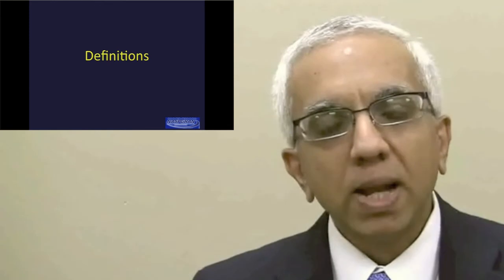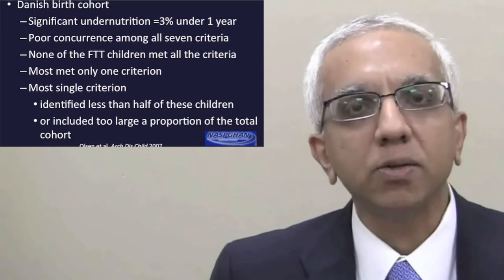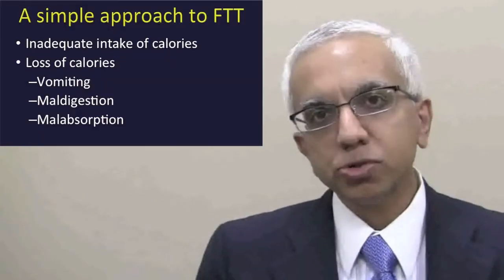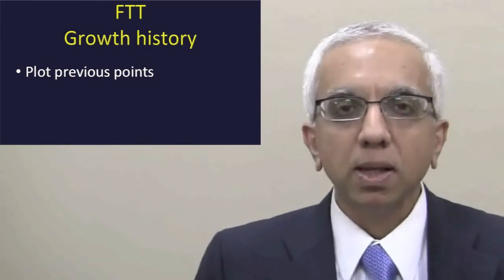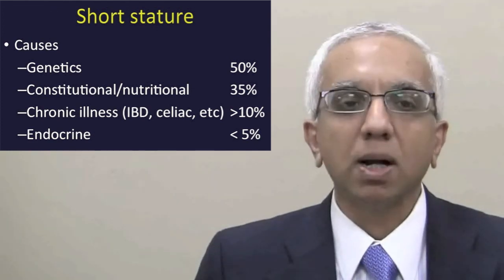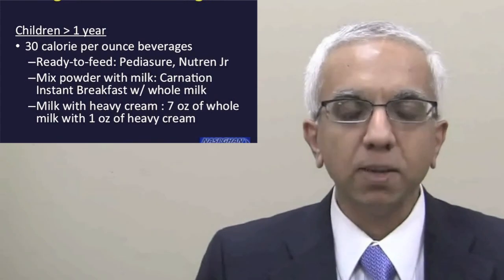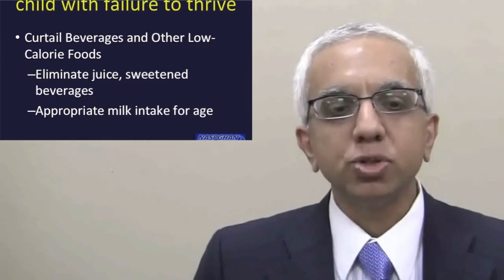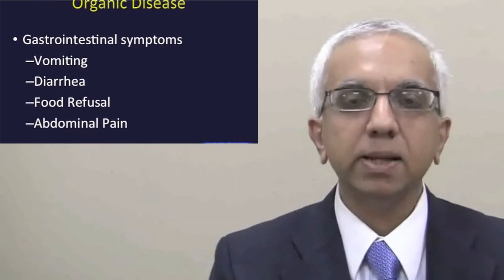FTT MOC FINAL Video